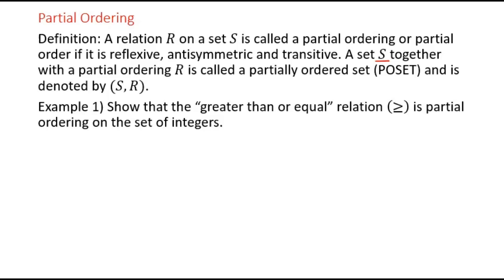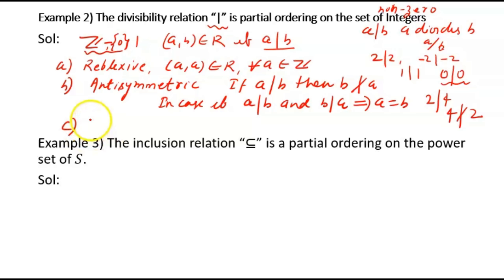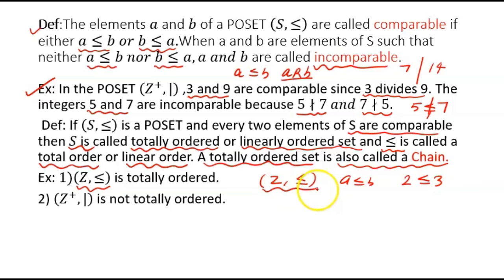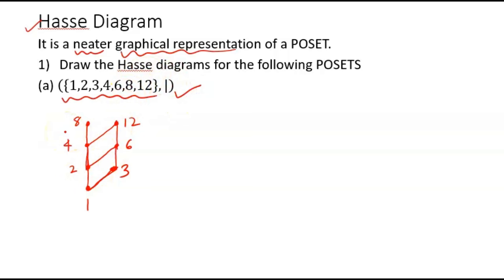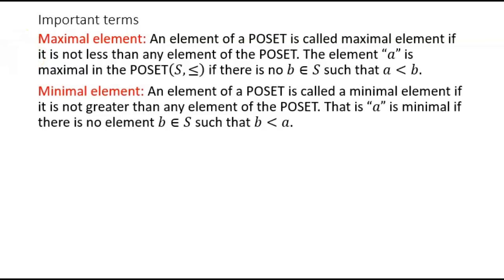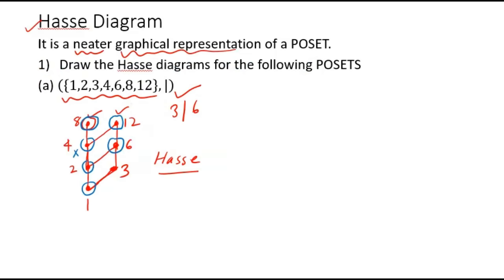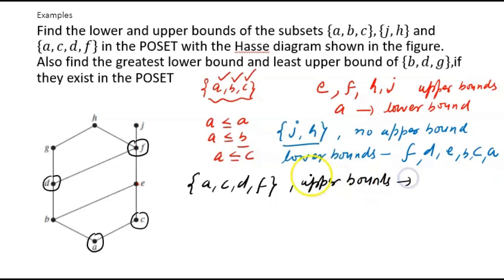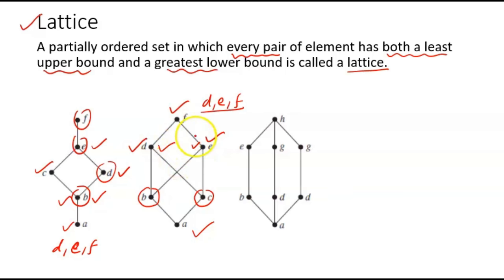Partially Ordered Set,POSET| L:04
You can find the QR code on the channel banner. You can also pay through the UPI number - 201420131 In this video I have discussed in detail about POSET, and its components like ,maximal elements, minimal elements ,greatest element, least element, least upper bound, greatest lower bound, Lattice. Please watch the videos in sequence to understand it better.